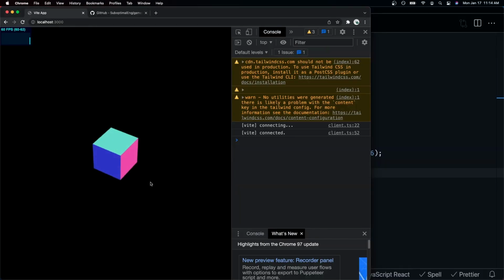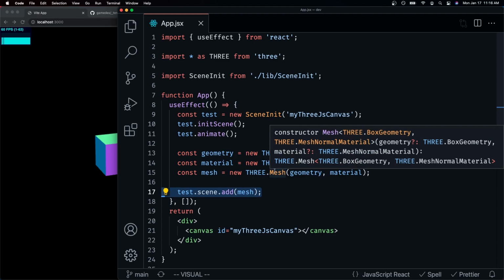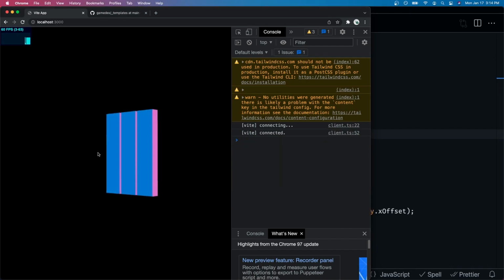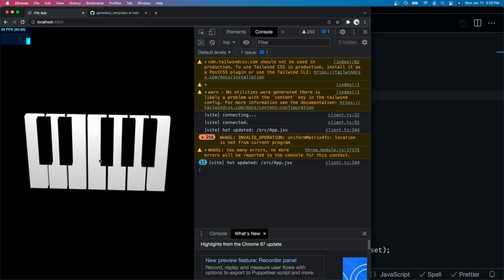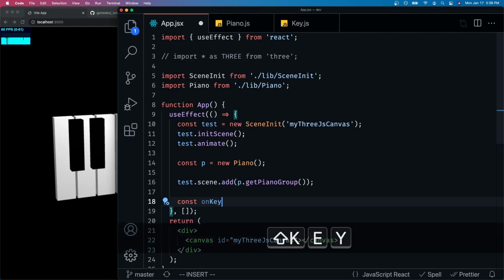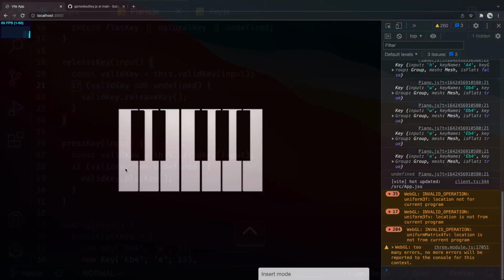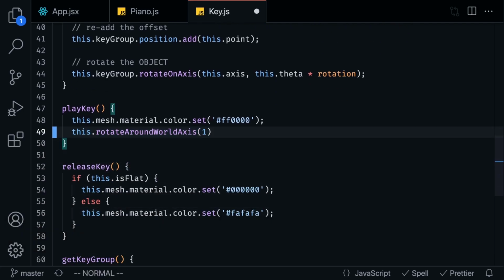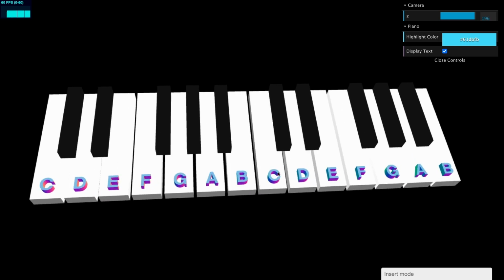Coding a 3D Piano with JavaScript + Three.js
In this game dev experiment, we will go over the process of coding a 3D piano with JavaScript. We start off by setting up the React + Three.js project using Vite. Then we programmatically construct the piano model using Three JS meshes. Next, we handle the user input from the keyboard with window event listeners. Finally, we play the pre-recorded piano sounds using the Howler JavaScript library.

== [ Timestamps ] ==
00:00 Intro
01:00 Three.js Starter Code
01:50 Coding ASMR - Piano Model
14:50 Coding ASMR - User Input
25:05 Rotate Piano Key
27:56 Play Sound with Howler JS
31:00 Refactor Code + Final UI
31:24 Demo